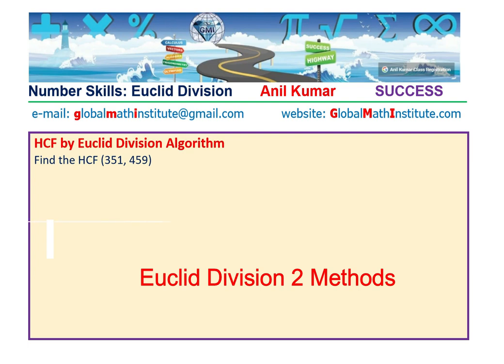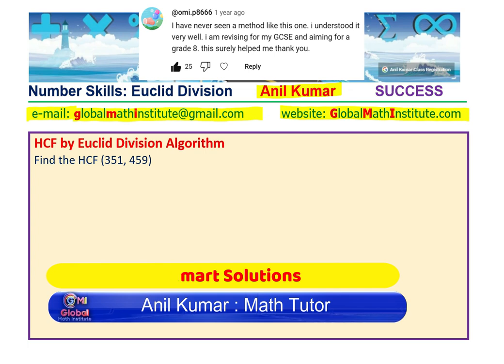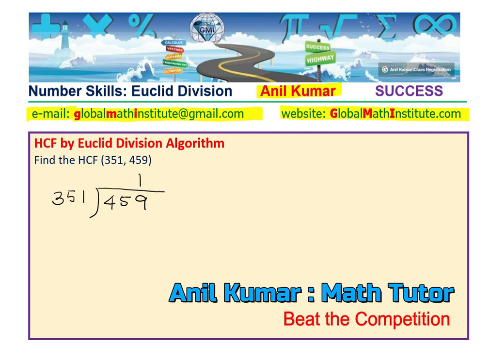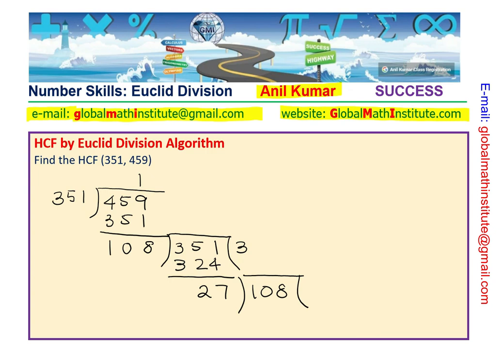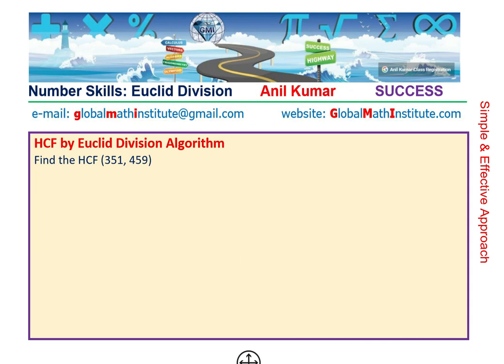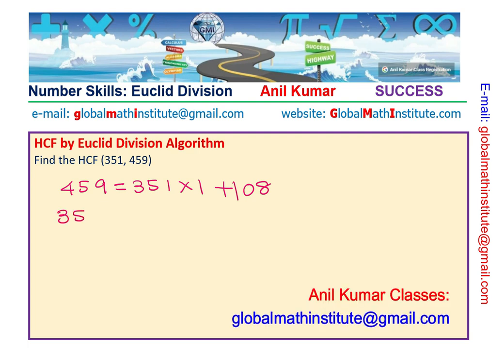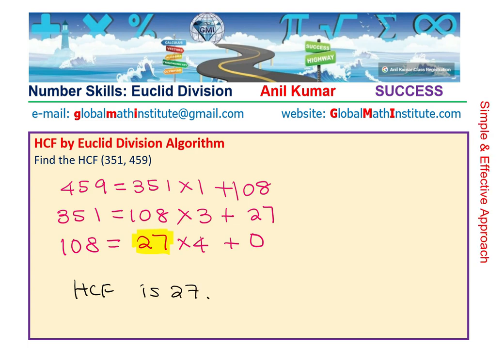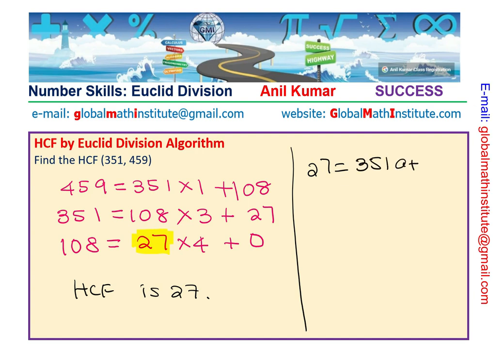How to find HCF between 351 and 459 by Euclid Division Lemma 2 Methods